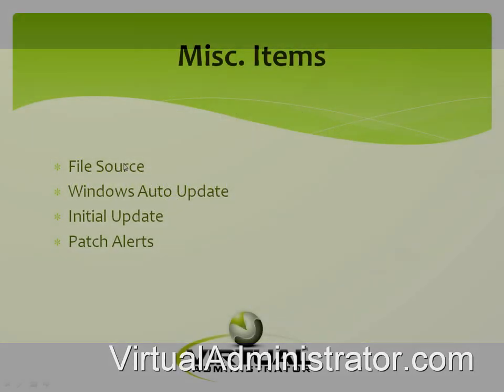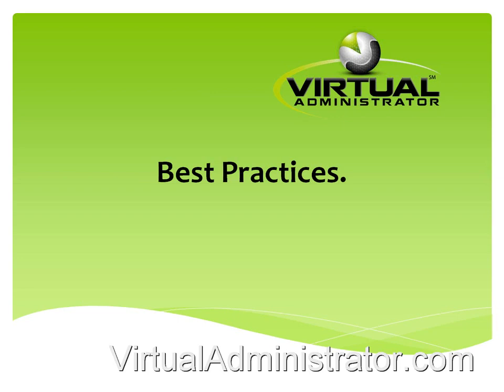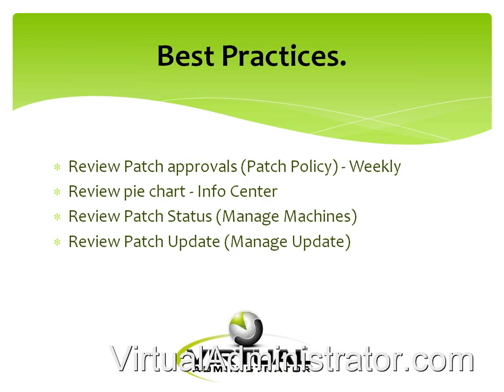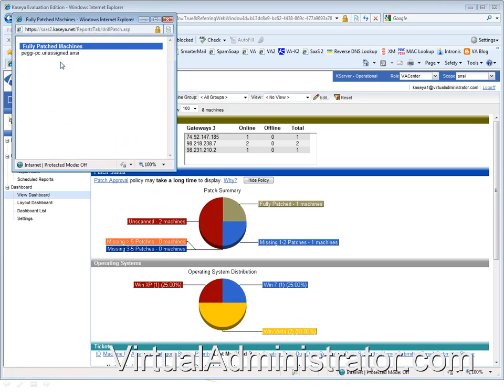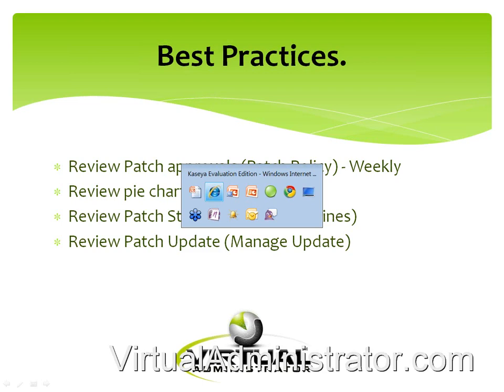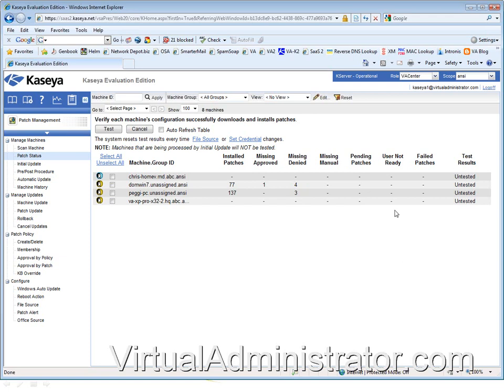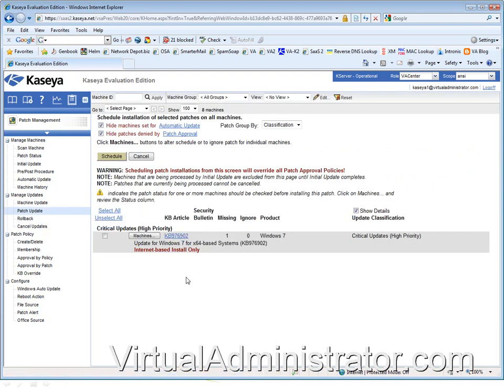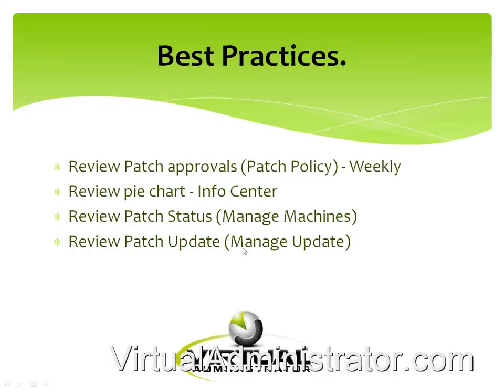Kaseya Patch Management - Important Patch Management Notes (Pt 8)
What are the most important things to know about Kaseya patch management that simply don't fit into any other category? We cover the misc items about Kaseya IT Center which relate to patching machines, reporting on patched machines, and more.